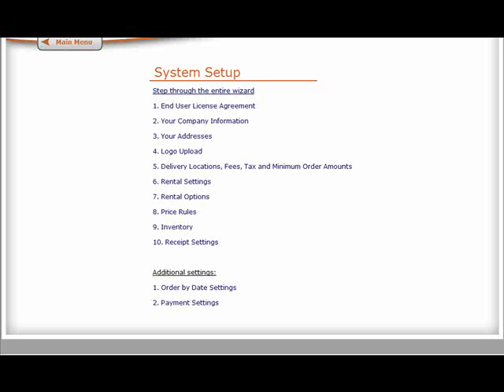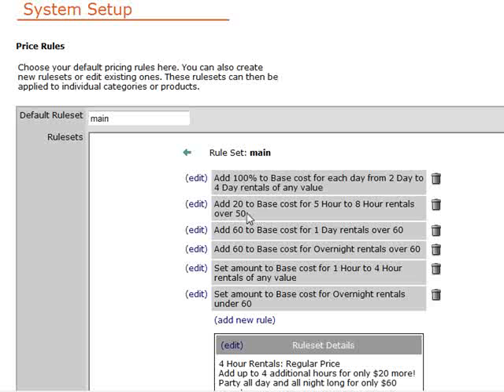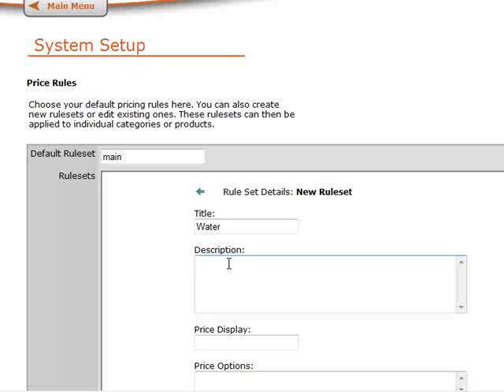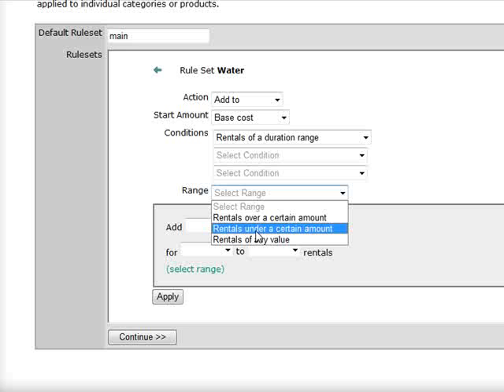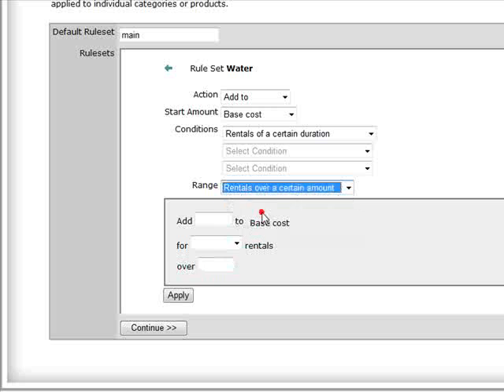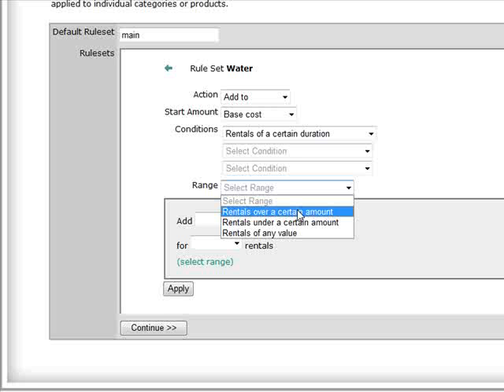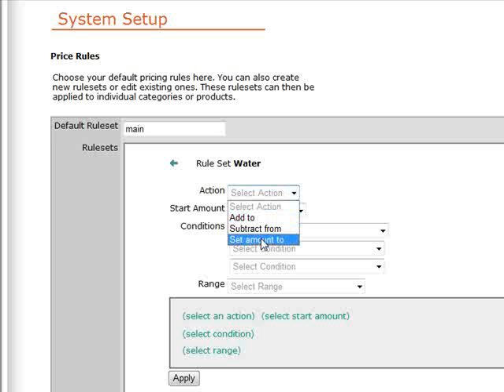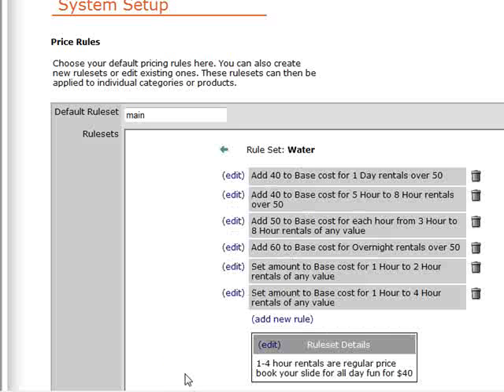price rules2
Easy step by step tutorial on how to create and use pricing rules for your inventory and services on the Event Rental Systems software.